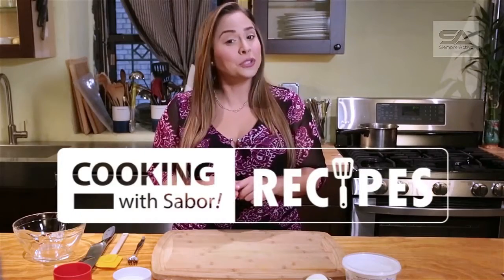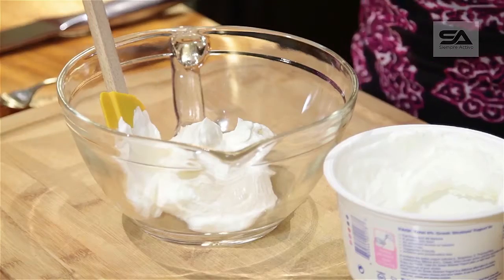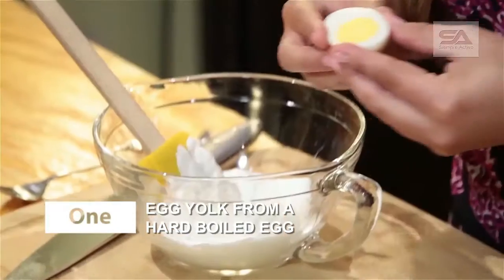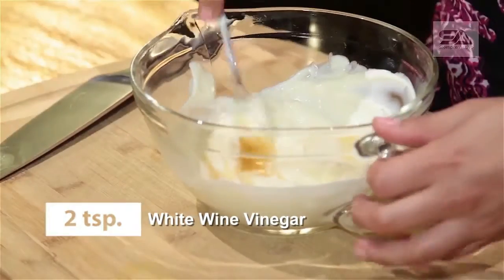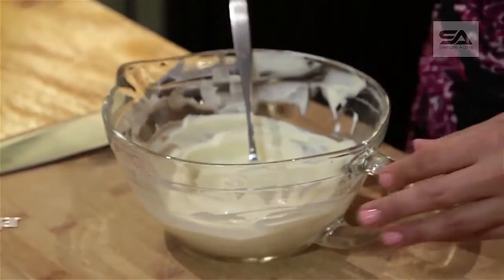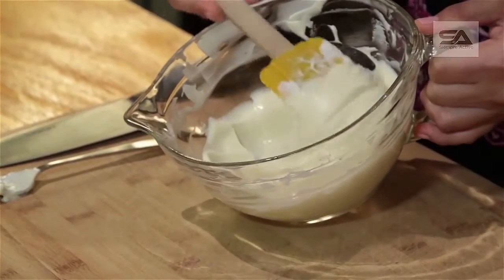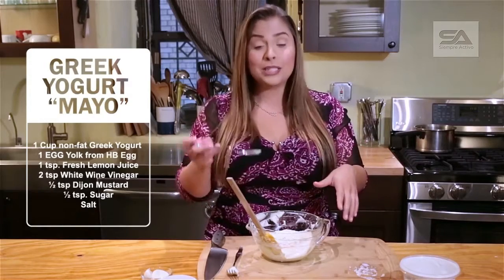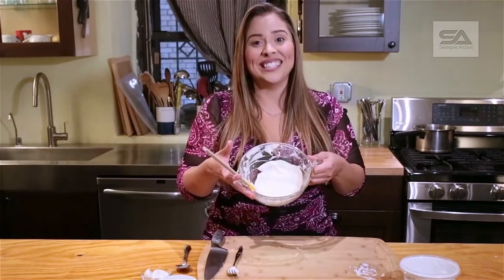How to make Greek Yogurt Mayo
I LOVE mayonnaise…but I don’t love all of the calories that goes with it. What’s a health conscious adult to do?! Well, make your own version! I have a lightened up alternative to mayo that is not only good for you, but it’s also rich, creamy and so easy to make! Let’s get started!

INGREDIENTS:
1 Cup Greek Yogurt (NON FAT- 0% FAGE is my fave brand)
1 EGG Yolk from Hard Boiled Egg
1 tsp. Fresh Lemon Juice
2 tsp White Wine Vinegar
½ tsp Dijon Mustard
½ tsp. Sugar
Salt